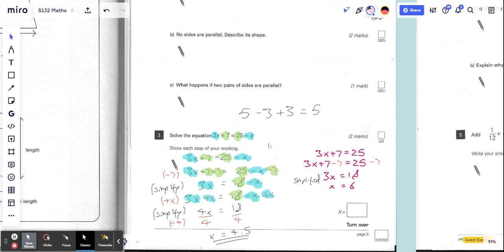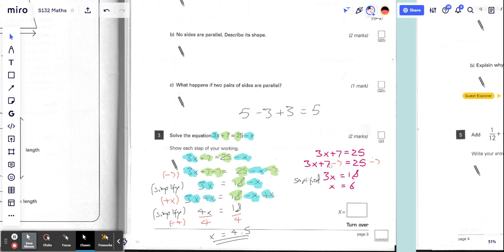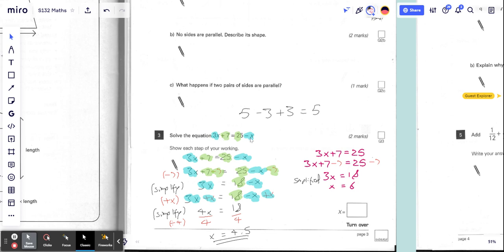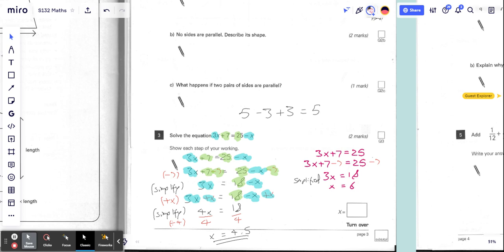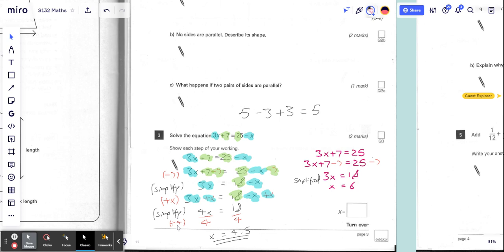rearranging questions (3 step problem) (Maths, algebra) (S132)